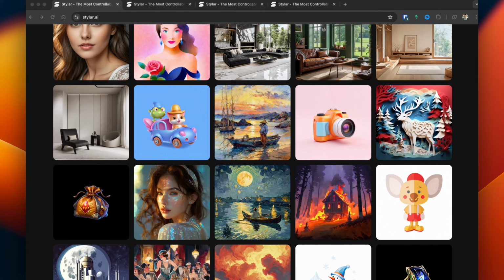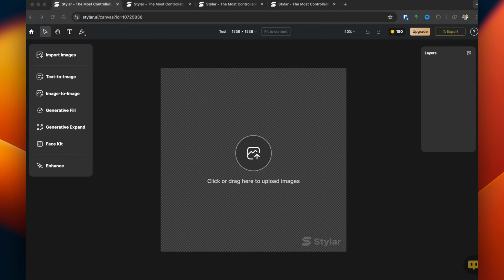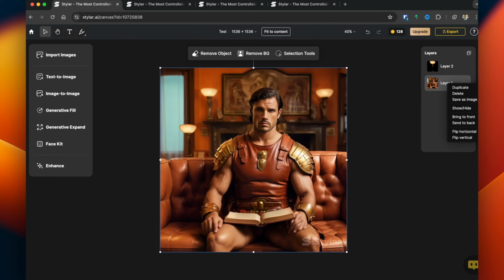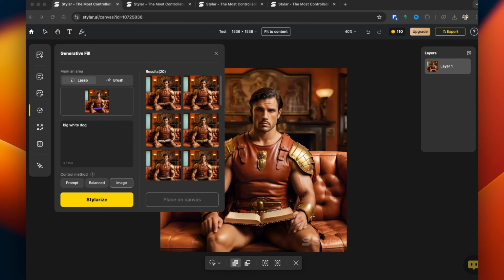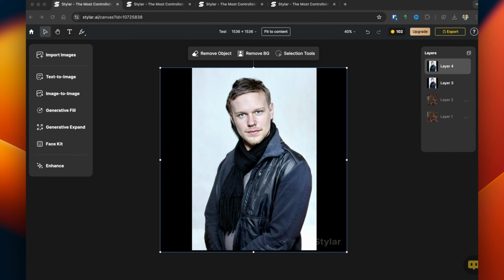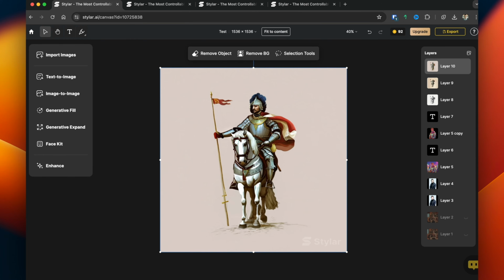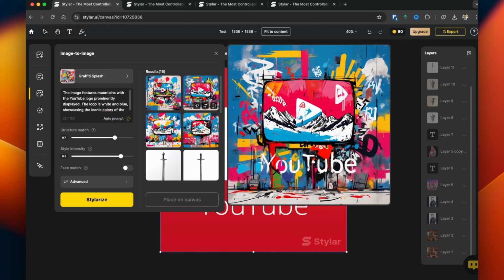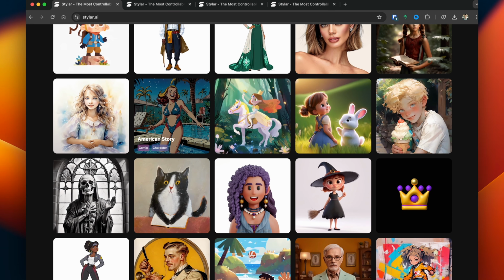Stylar AI: FREE Image Generator To Make STUNNING Designs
This tutorial shows you how to use Stylar AI free image generator to make stunning designs

00:00 Start Here
00:26 Style Library
01:07 Overview
01:44 Stylar Assistant
02:04 Text to Image
03:43 Image to Image
04:29 Generative Fill
05:13 Generative Expand
05:42 Face Swapping
06:28 Change Clothing
07:01 Adding Text
07:50 Character Design
08:14 Create 3D Objects
08:39 Creating Logos
09:19 Improving Existing Logos
09:52 How to Export Images
10:23 Options to Scale
11:18 Even More AI Tools?